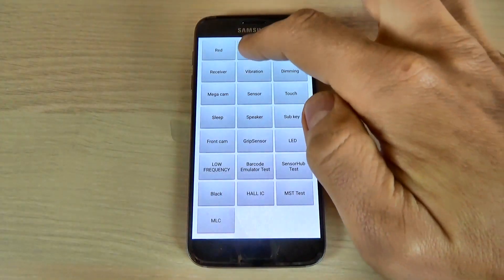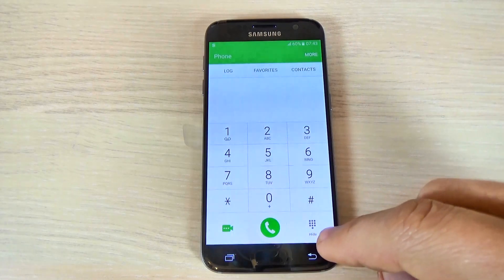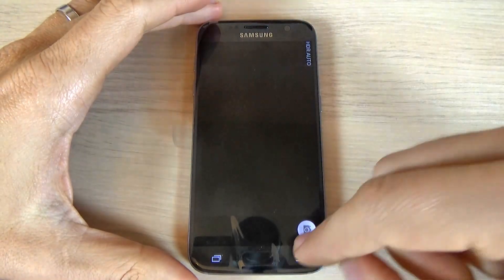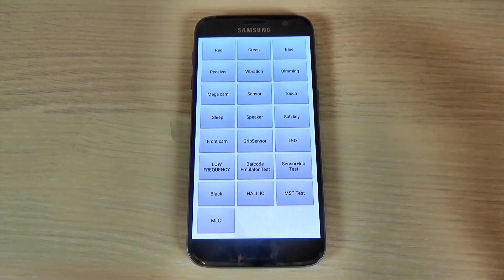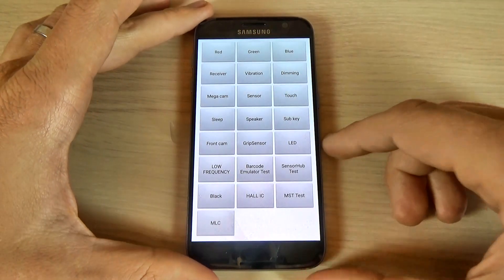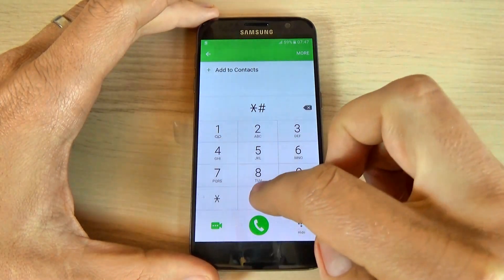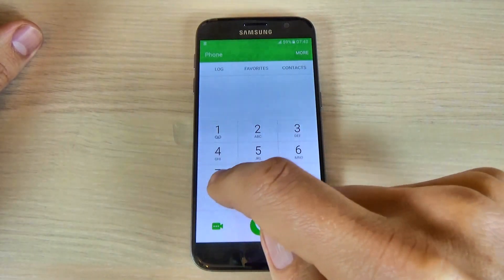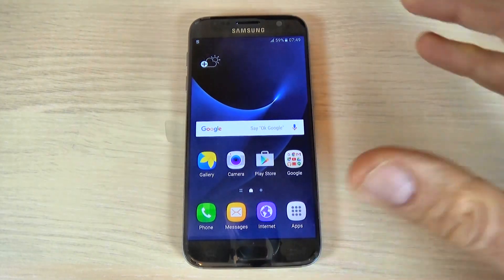SECRET CODES for Samsung Galaxy S7, S7 edge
In this video I will show you some "secret" codes for Samsung Galaxy S7, S7 edge G930F, G935F (Android 6.0.1).You can use this codes to check hardware and software version of your phone, to diagnose the phone problems or to ensure you that your phone is working correctly.
IMPORTANT
Here are the codes:
*#06#                   IMEI Number
*#1234#              Software Version
*#12580*369#   Software and Hardware info
*#7353#              Quick Test
*#0228#              Battery Status
*#0808#              USB Settings
*#2663#              Firmware version
*#7412365*        Camera Firmware

This codes has been tested on Samsung Galaxy S7 G930F but works also on: